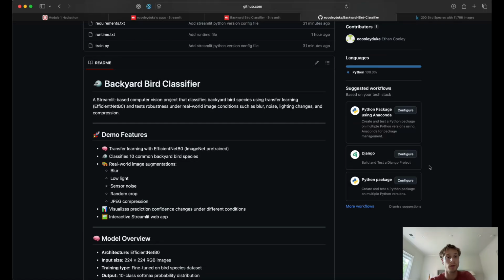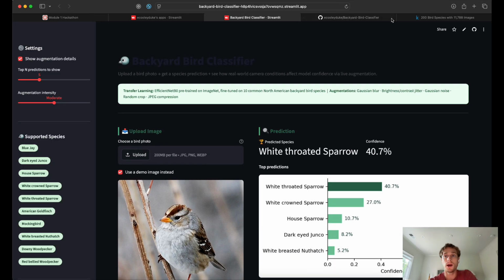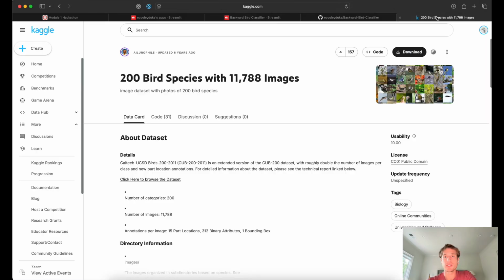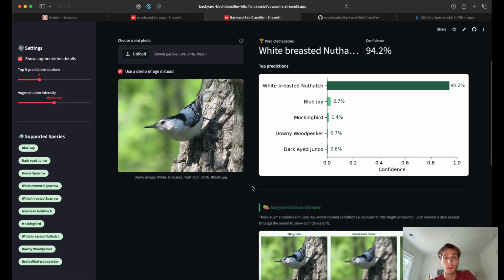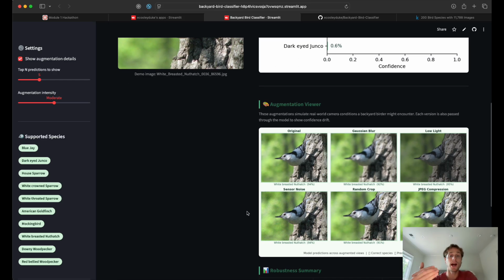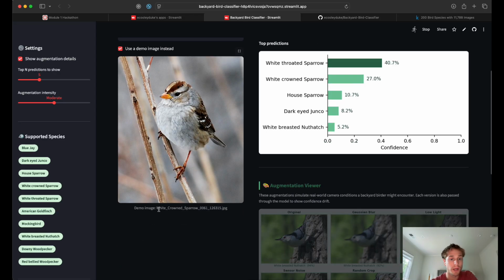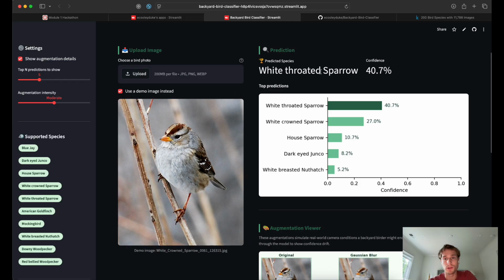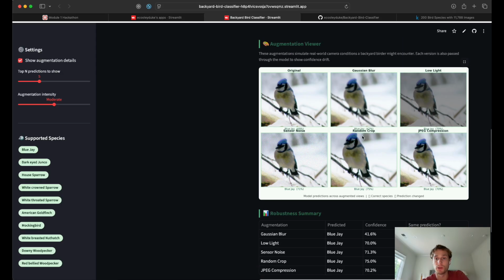Backyard Bird Classifier